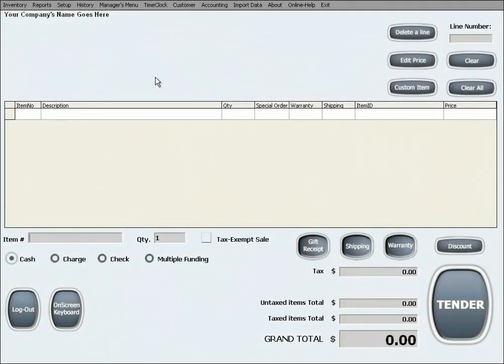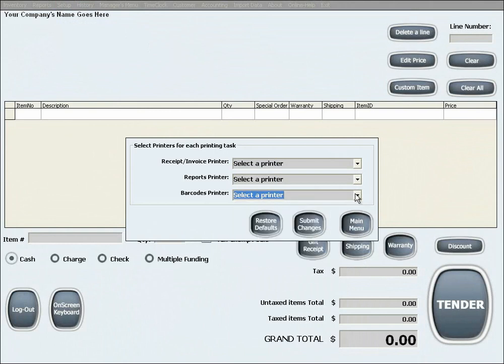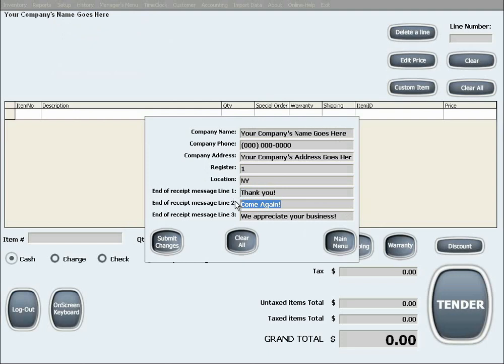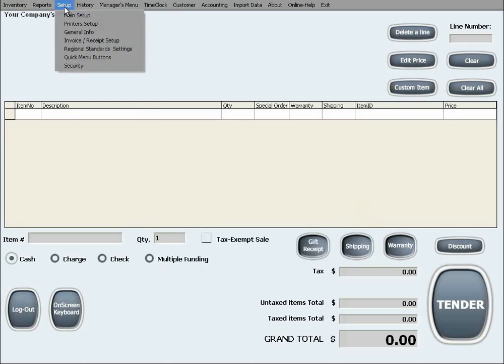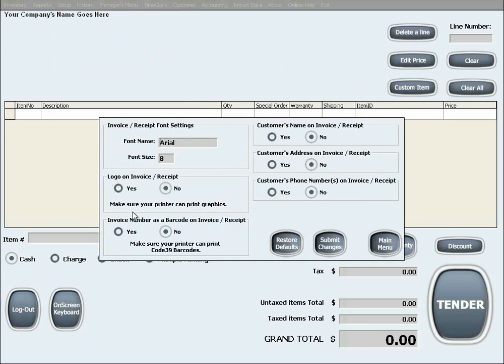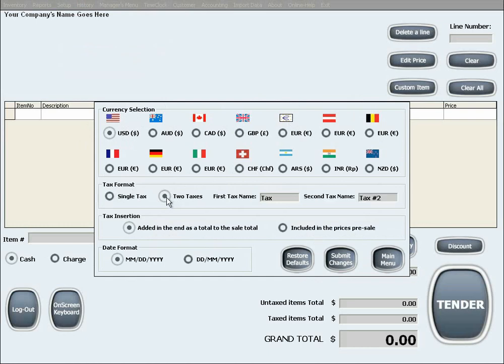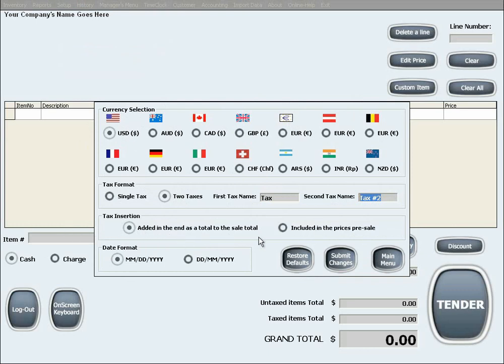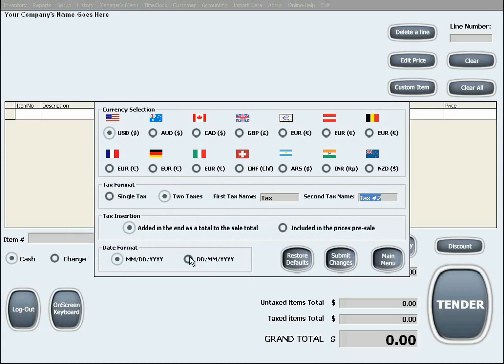POS Maid Setup part 4